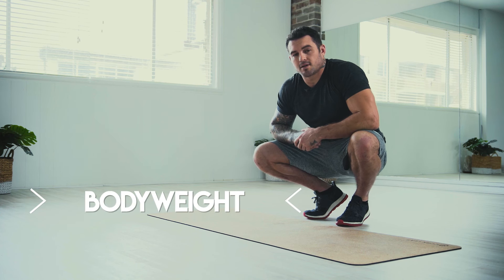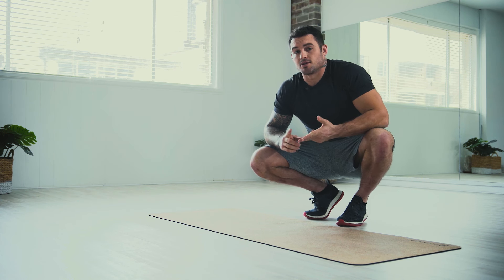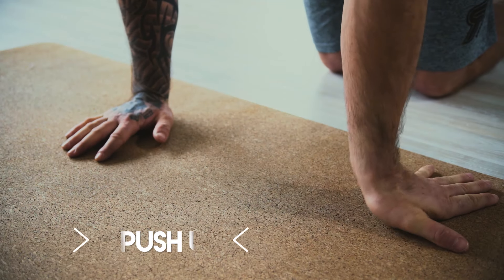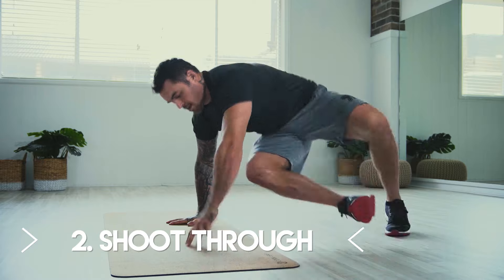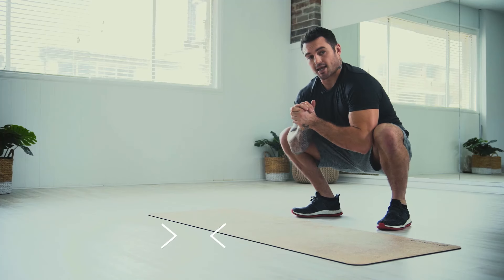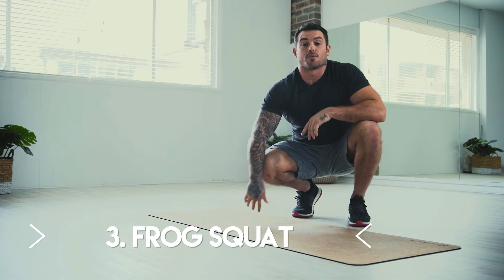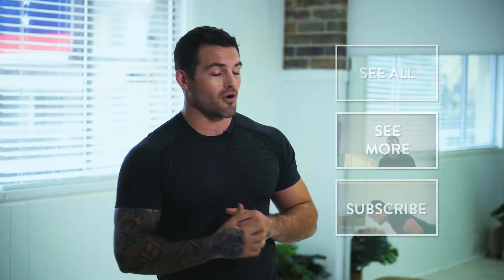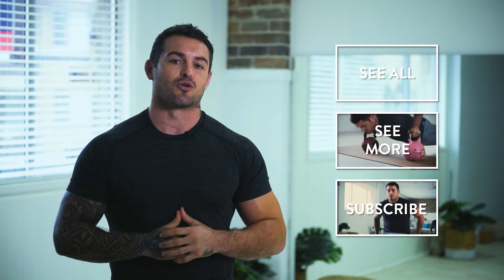F45 Dan Conn HITT Full Body Workout For GQ: Bodyweight, Press-Up Challenge (Body Part)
GQ Fit and Dan Conn from F45 fitness provide workout advice to be you increase your core strength and build your upper body.

In this video we demonstrate how high intensity, circuit style training can get you fitter, bigger and more powerful.

CREDITS

Videography & Editing: SixtyFour Films
GQ Australia Executive Producer: Jack Phillips
Host: Dan Conn

FEATURED APPAREL

T-Shirt: Under Armour
Shorts: Under Armour